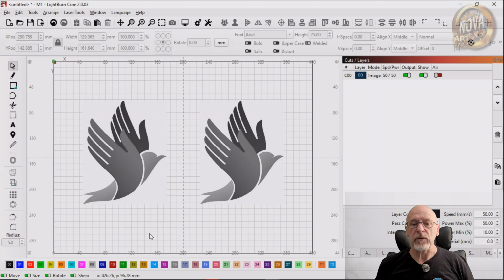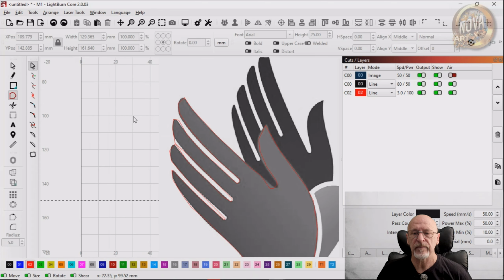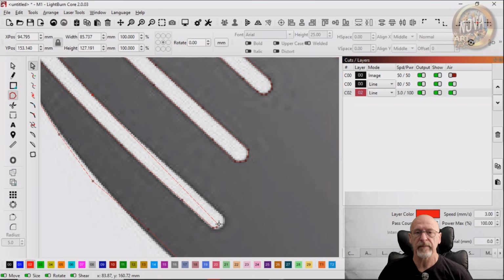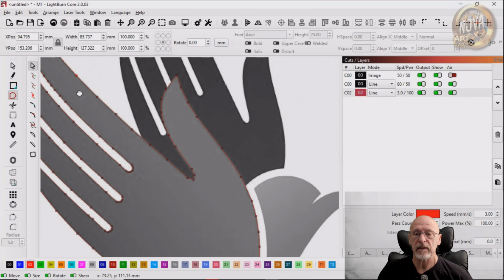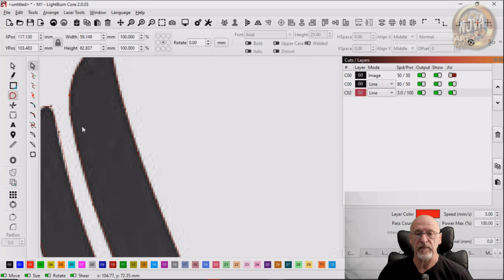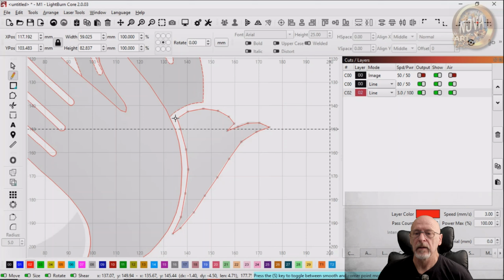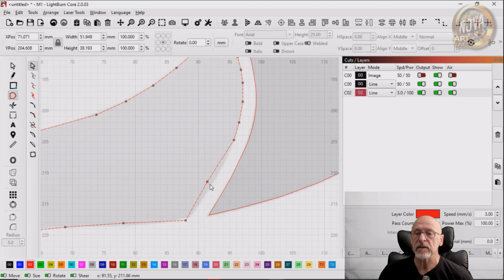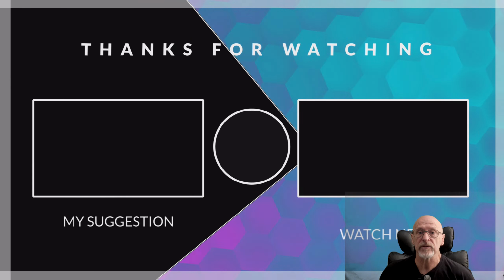Line Tracing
Using the line tool and node editing tools in Lightburn to trace an image and convert it to a vector file. *apologies for the slightly broken sound I had an issue with my microphone*